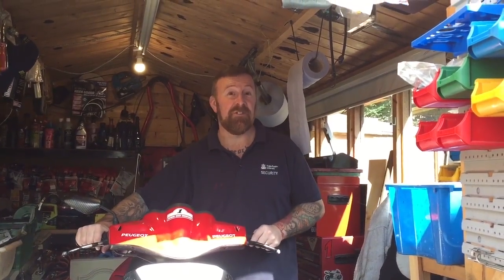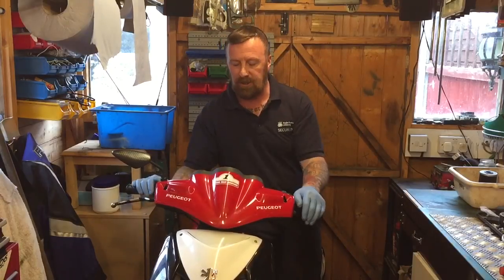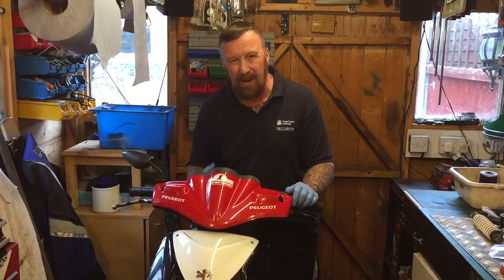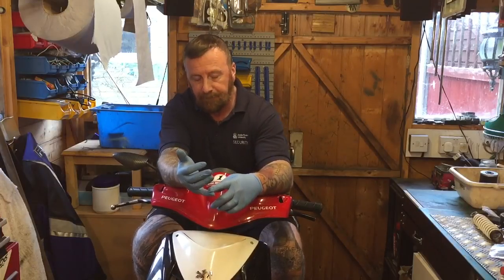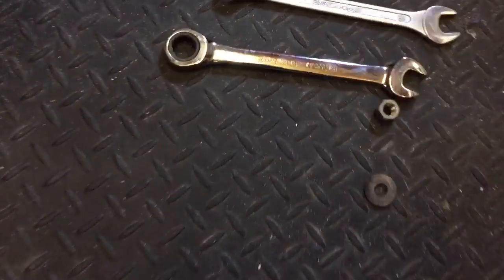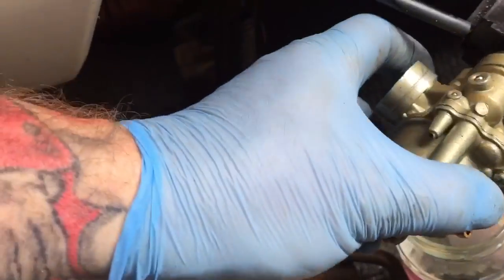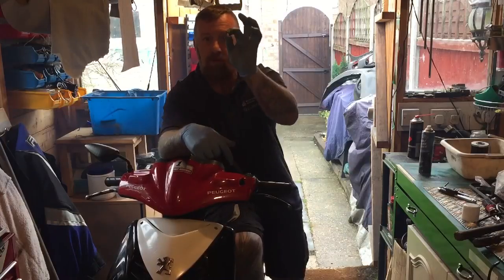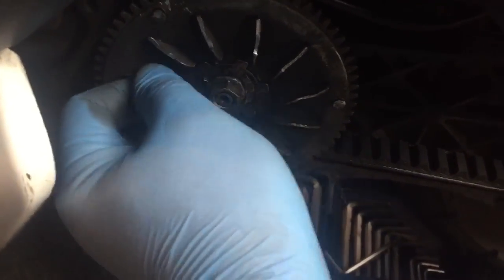HOW TO FIX A MOPED SPEEDFIGHT 50cc MARK SAVAGE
Lots of helpful stuff & hints